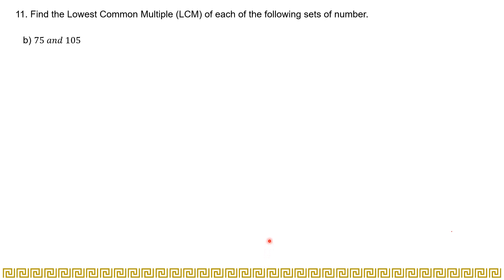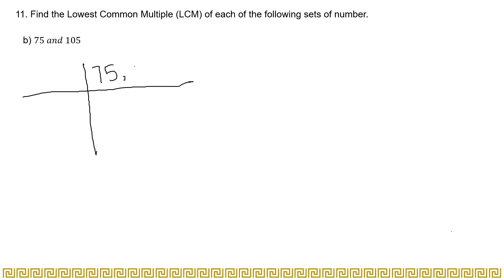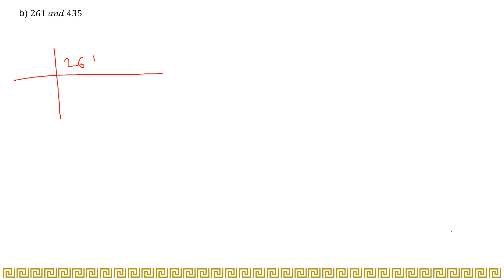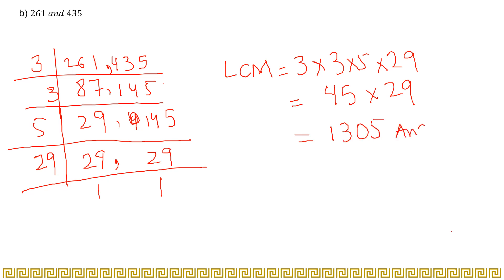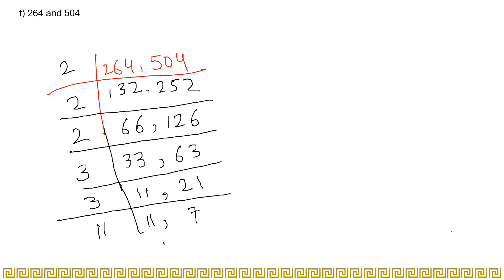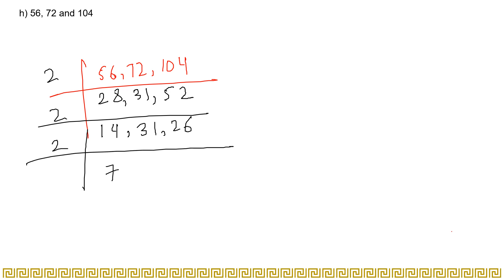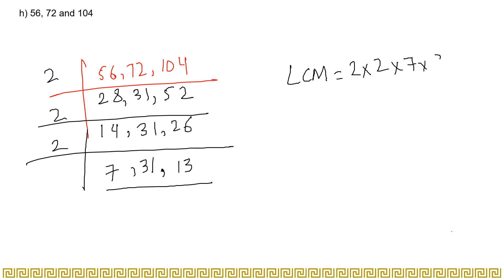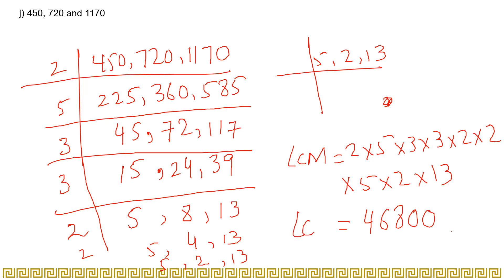Mathematics Workbook 1 (D1) | New Syllabus | Chapter No 1 | Practice Question No 11 | Find LCM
D1 maths workbook 1,
D1 mathematics workbook,
D1 math workbook
Q11 D1 math workbook chapter 1
d1 maths workbook 1 chapter 1 solutions ,
igcse maths,
d1 maths workbook new syllabus 7th edition solutions